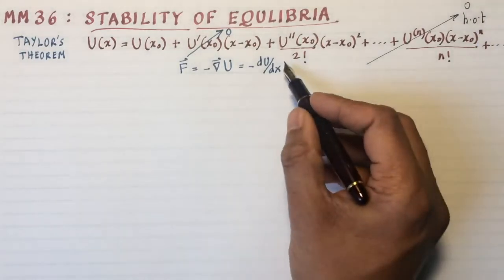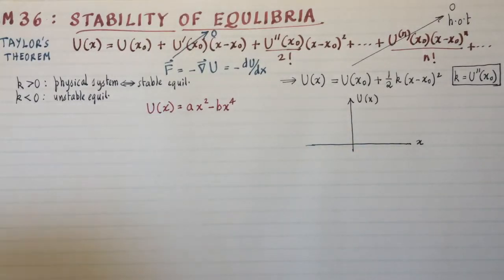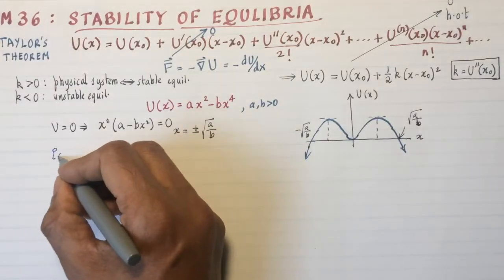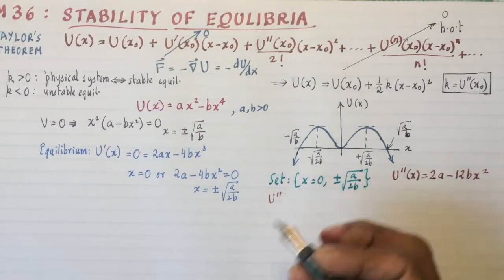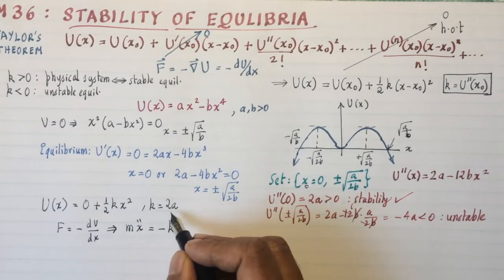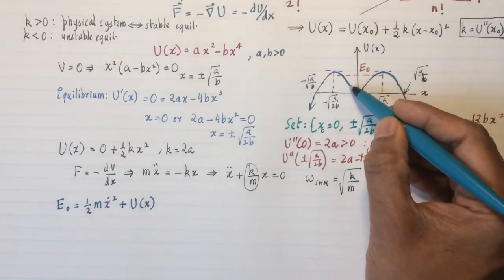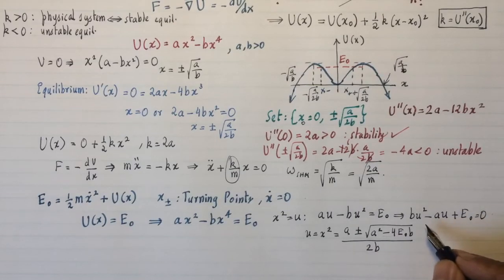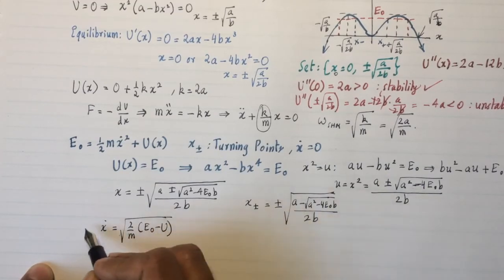MM36: stability of equilibria